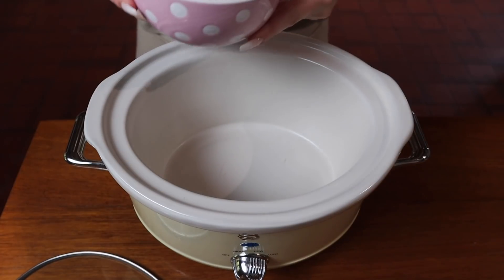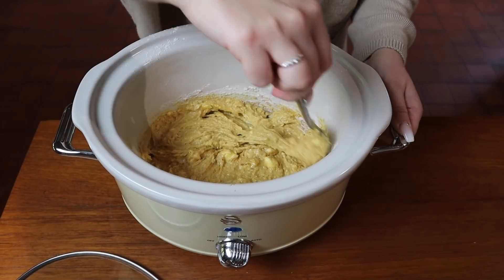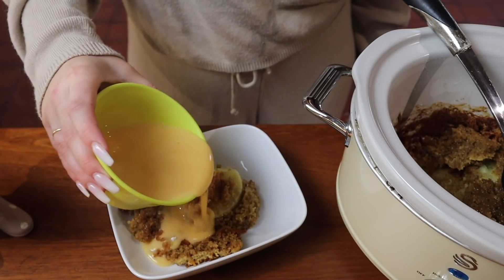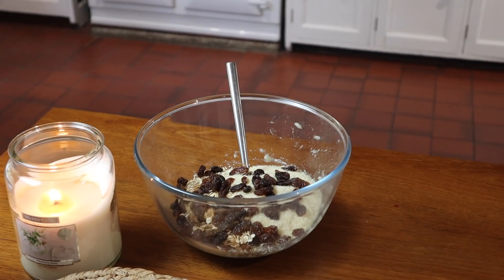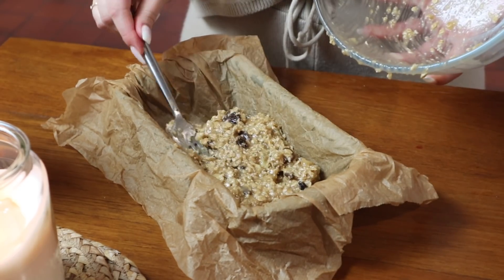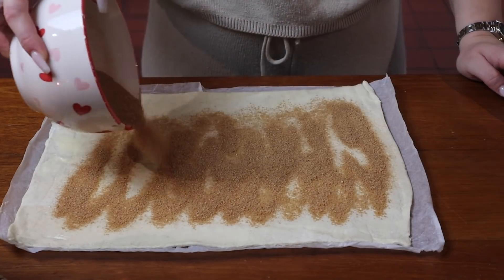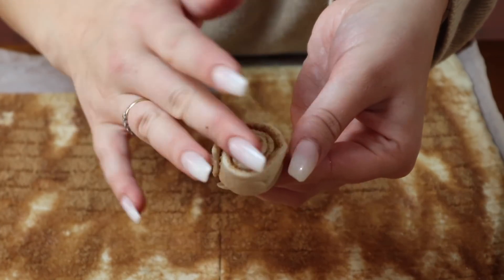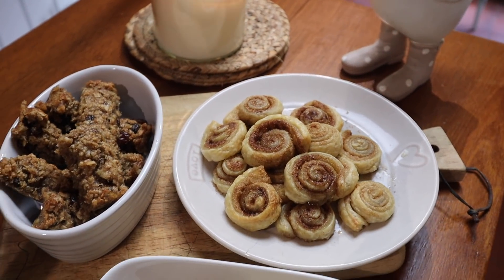COOK WITH ME | RECIPES 2020 / Easy & Simple Desserts 🍂😍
Hey everyone, welcome to todays video. I really hope that you enjoy watching & getting some dessert inspo for fall :) I have been loving all these transitional videos about fall/autumn.

Pineapple Cake -
100g SELF RAISING FLOUR
100G BROWN SUGAR
100G BUTTER
1 TSP CINNOMON
1 TSP BAKING POWDER
3 PINEAPPLE SLICES

HIGH FOR 2 HOURS

Banana & Cinnamon Oat Bars -
2 MASHED BANANAS
1 CUP OF OATS
HALF A CUP OF BROWN SUGAR
HANDFUL OF RASINS
50G MELTED BUTTER
1 TSP CINNAMON

BAKE FOR 12 - 15 MINS @ 180  TILL GOOEY

Cinnamon rolls -
1 SHEET READY ROLLED PUFF PASTRY
BUTTER
50G BROWN SUGAR
2 TSP CINNAMON

BAKE FOR 15 MINS @ 180

Hi I'm Rebecca, I'm a mummy to two & I post videos on motherhood, food, lifestyle, fashion, beauty & travel!